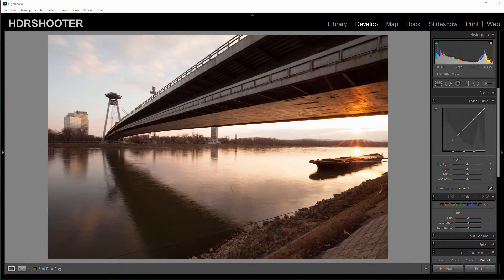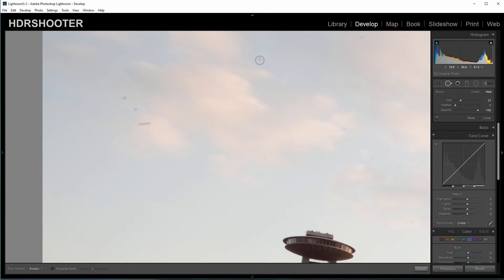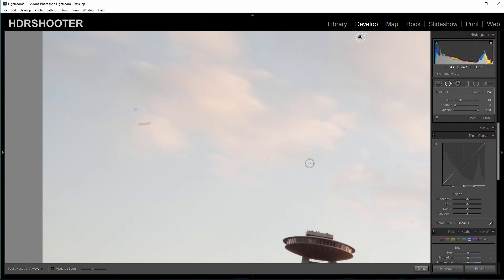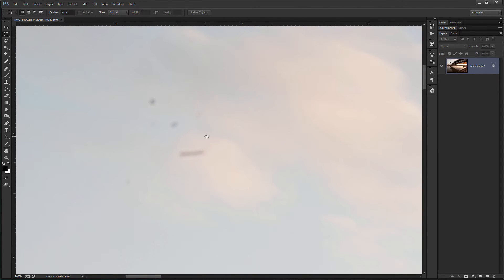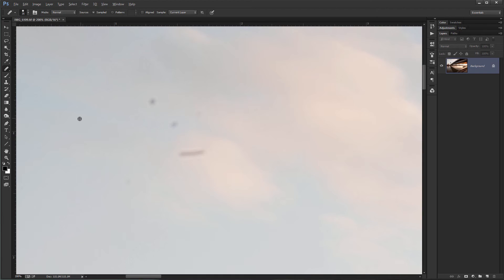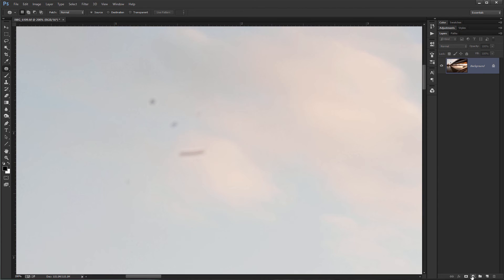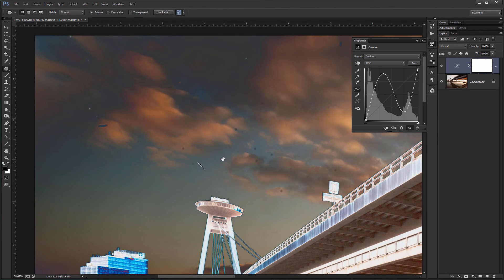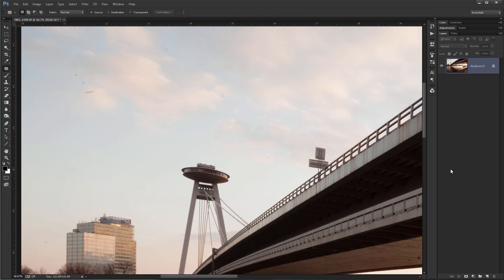How to remove dust spots in Lightroom and Photoshop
Quick tutorial on how to remove dust spots from your photos in Lightroom and Photoshop. For more, please visit me at my daily photo blog